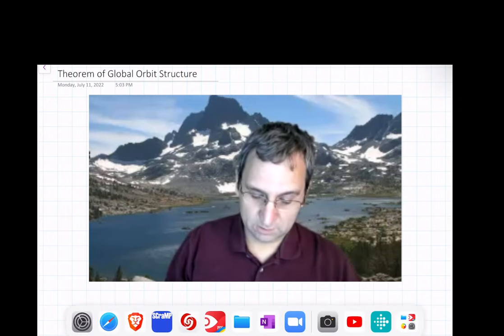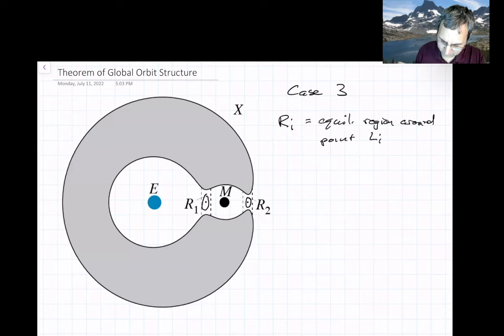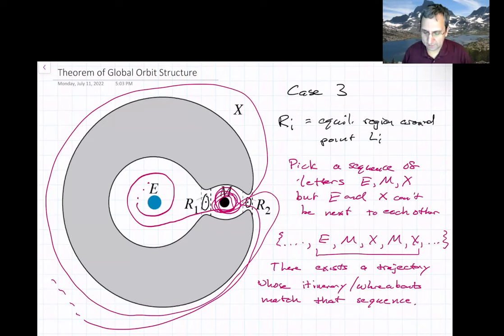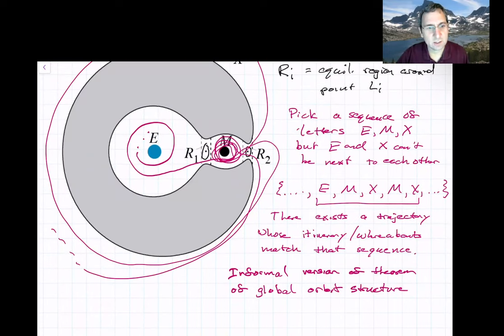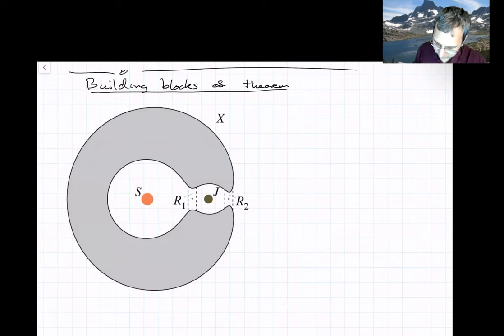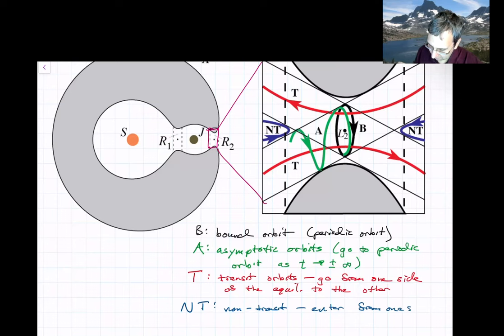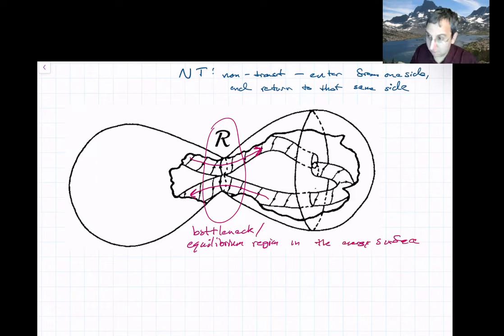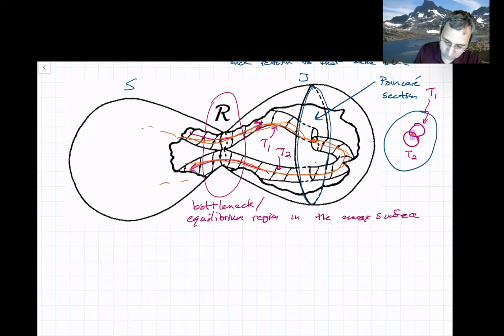Global Orbit Structure in the 3-Body Problem: Theorem and Examples | Topic 13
Write any sequence of letters representing the whereabouts of a spacecraft, and there exists a trajectory whose itinerary follows that sequence in the restricted 3-body problem, for example, a spacecraft in the gravity fields of the Earth and Moon.

In this lecture, we talk about this theorem on global orbit structure, which Dr. Ross published in 2000, which holds near homoclinic-heteroclinic cycles in the circular restricted three-body problem. The proof is based on establishing Smale horseshoe-like dynamics occurring over 4 Poincaré sections, using generalized Conley-Moser conditions, and developing a system of symbolic dynamics.

We illustrate the theorem with examples.The theorem says we can construct an orbit with any *itinerary*, for example, for a spacecraft in the Earth-Moon system, an itinerary might contain,...
(...,M,X,M,E,M,E,...),
where E, M and X denote the different realms, as described in previous lectures (E = Earth realm, M = Moon realm, X = exterior realm). This corresponds to an orbit which goes from Moon realm to the exterior realm to the Moon realm, to the Earth realm, to the Moon realm, back to the Earth realm, etc.

Not only does there exist a trajectory which performs this itinerary, *we can compute initial conditions* for the trajectory, and it is *robust*, as there's an entire open set which performs this.

▶️ Previous: Motion Near L4 and L5 Lagrange Points- Tadpole and Horseshoe Orbit, Trojan Asteroids and the Lucy Mission, Topic 12

► Dr. Shane Ross is an Aerospace Engineering Professor at Virginia Tech. He has degrees in physics and engineering mathematics from Caltech, worked at NASA/JPL and Boeing on interplanetary trajectories, and is a world renowned expert on the 3-body problem.

► Reference: Chapter 3, "Heteroclinic Connection and Global Orbit Structure" of my free PDF book:
*Dynamical Systems, the Three-Body Problem and Space Mission Design*
Koon, Lo, Marsden, Ross (2022)

The effective potential energy (also called the augmented potential) is a way to include both the effects of gravity and the centrifugal force of the rotating frame. The critical points of the effective potential energy function, Ū(x,y,z), are the Lagrange points, equilibria in the rotating frame.

The circular restricted 3-body problem (CR3BP) describes the motion of a body moving in the gravitational field of two primaries orbiting in a circle about their barycenter, with trajectories such as halo orbits, Lyapunov planar orbits, quasi-periodic orbits, quasi-halos, low-energy trajectories, etc.
 • The two primaries could be the Earth & Moon, the Sun & Earth, the Sun & Jupiter, etc.
 • The equations have been non-dimensionalized
 • The mass parameter μ = m2 / (m1 + m2) is the main factor determining the type of motion possible for the spacecraft. It is analogous to the Reynold's number Re in fluid mechanics, as it determines the onset of new types of behavior.